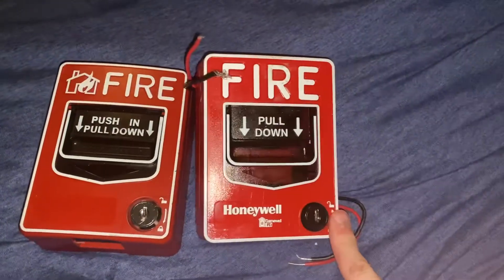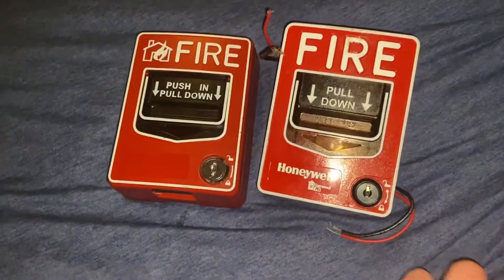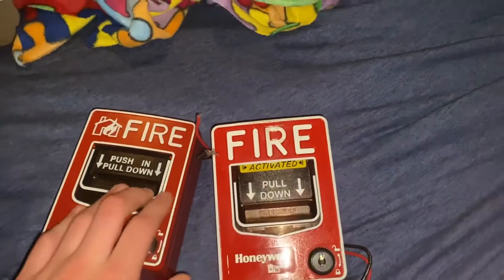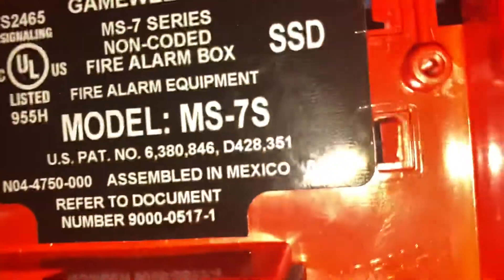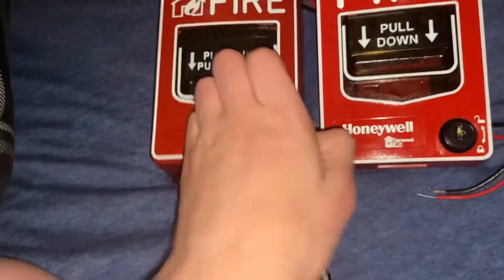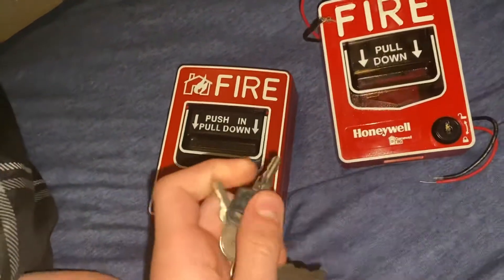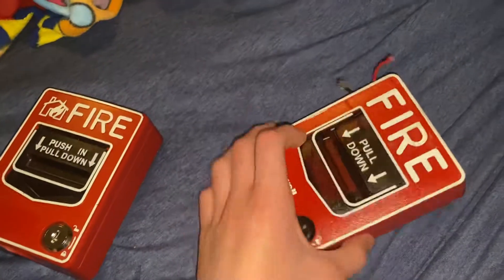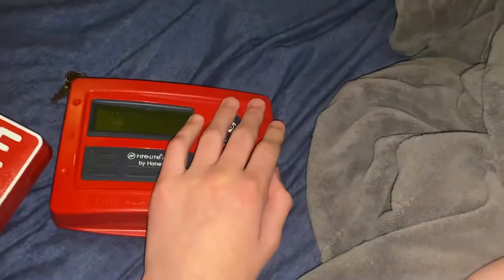Differences from a house pull station vs real pull station